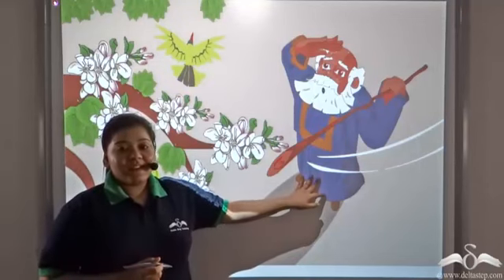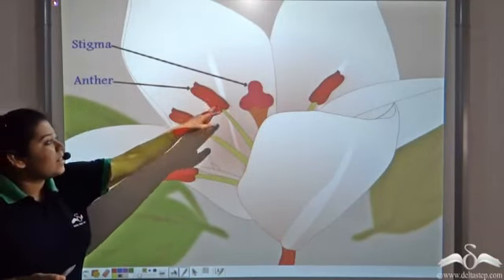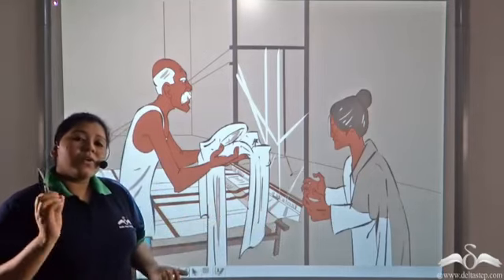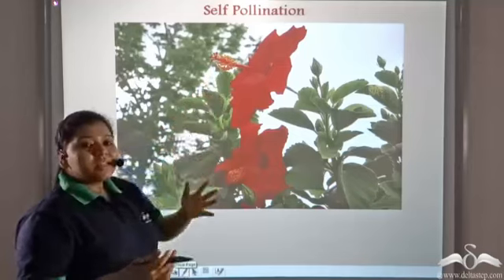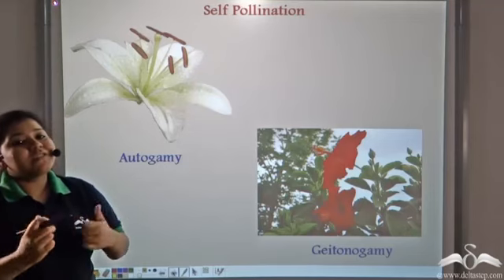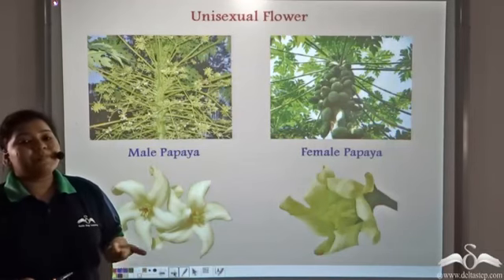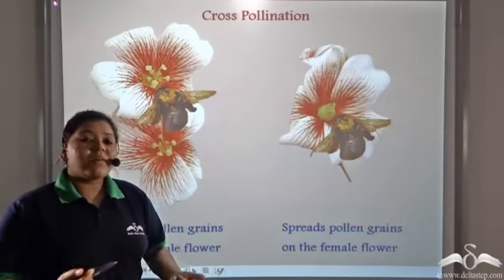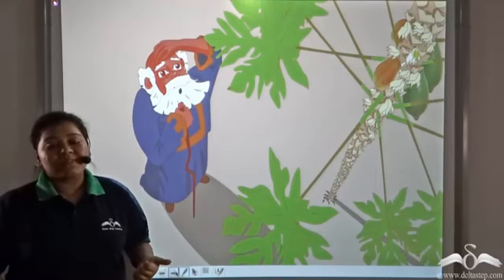Types of Pollination